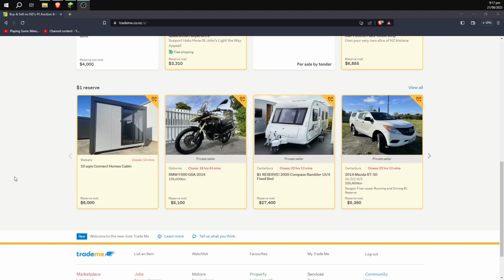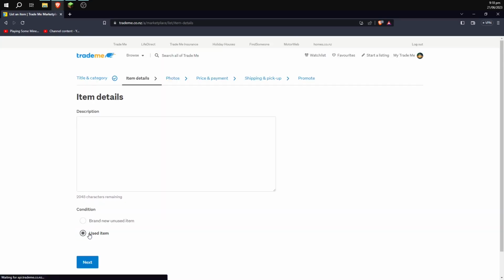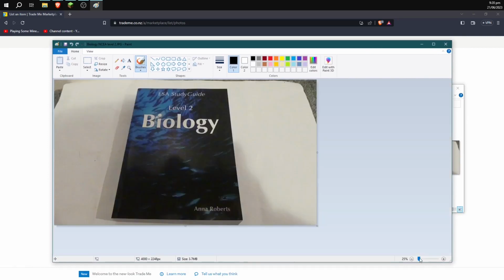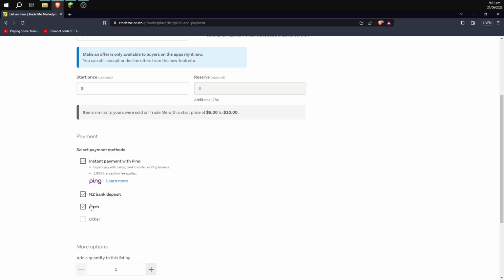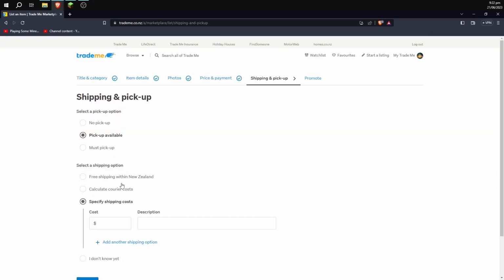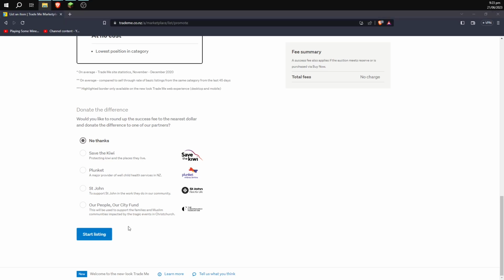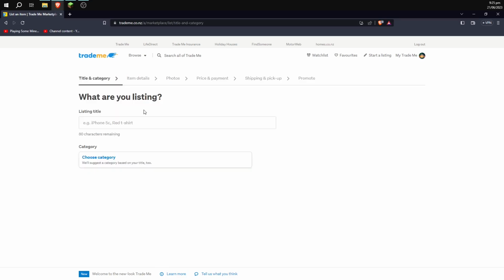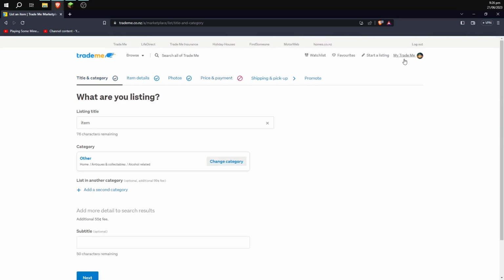How to make a new listing on Trademe